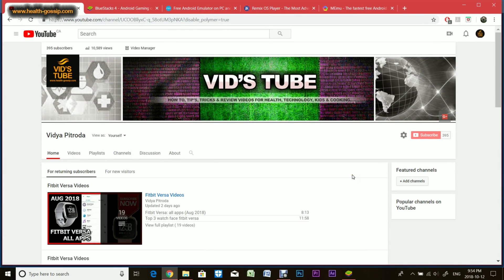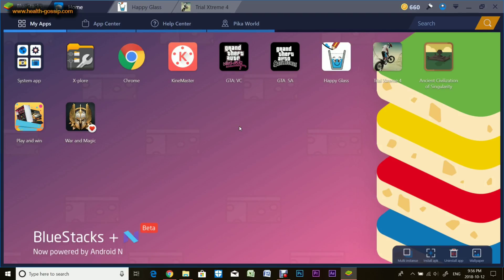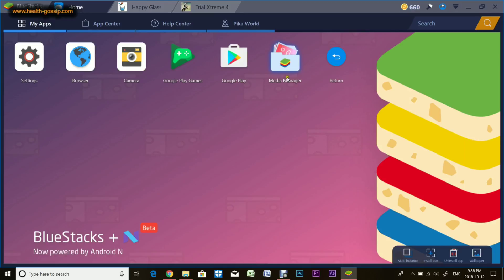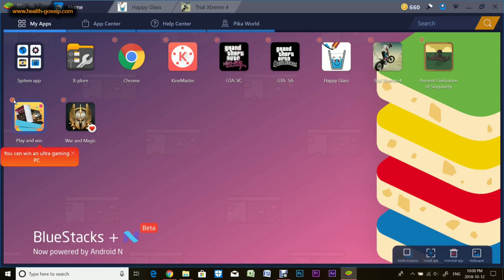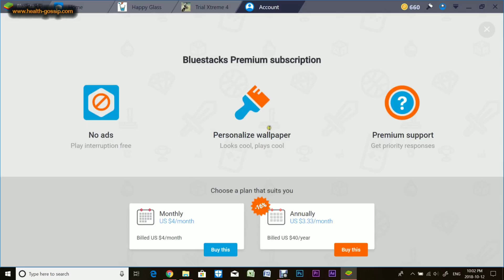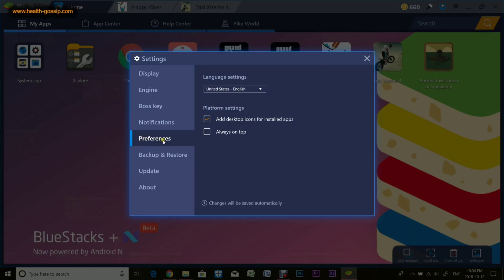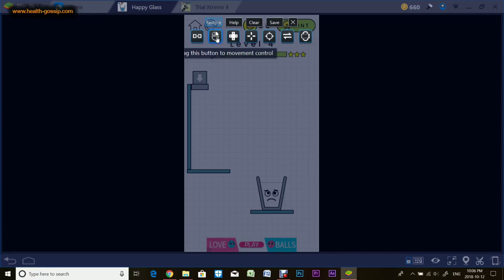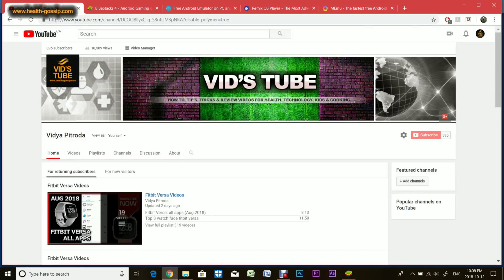How To Run Android Apps On Windows 10 (Best Android Emulator) 📲▶️💻🖥️✅👍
This video is about the BlueStacks Android Emulator; This emulator is free to download however the premium version is paid but even the free version does the job. It allows you to run an android phone on to your windows PC and allows you to install apps & games from google play store on your windows PC.
Playing android games on emulator on windows itself is a lot fun it takes less memory & works flawlessly + the functions & feature on the this emulator as shown in the video adds more comfort to the game play.
I hope you found the video helpful.
Leave your favorite android emulators in the comments down bellow.

✳️HOT DEALS ON OUR STORE FRONT CHECK IT OUT:

✳️MY OFFICE GADGETS:
🔹Asus Zenbook 3 (Core i7, 8GB DDR4, 256GB SSD, Windows 10)
🔹Acer Spin 5, 13.3" (Full HD Touch, 8th Gen Intel Core i7-8550U, 8GB DDR4, 256GB SSD)